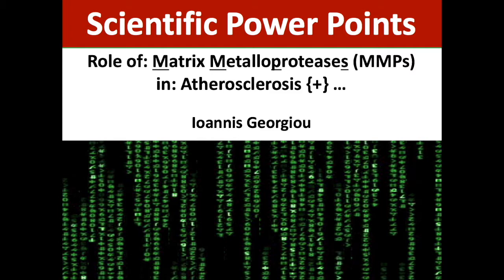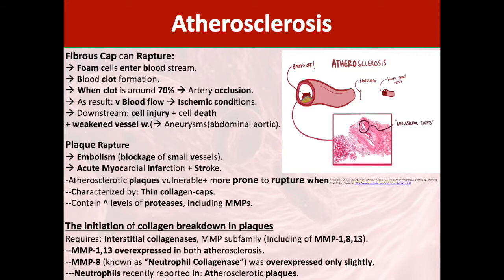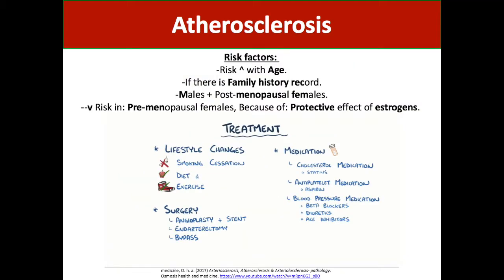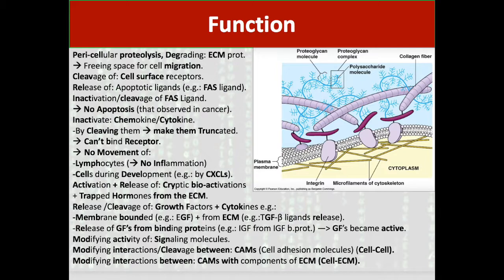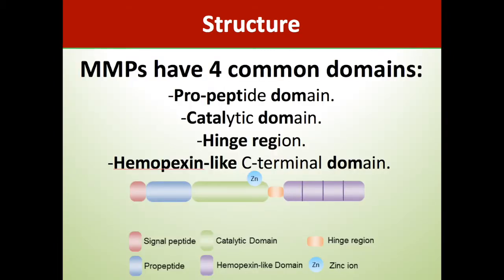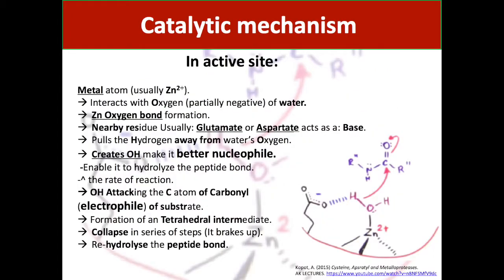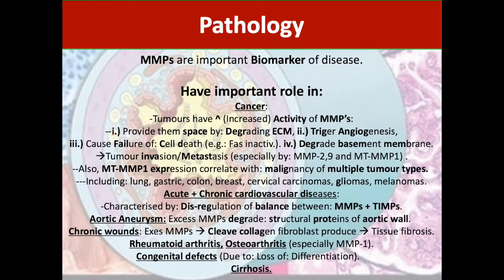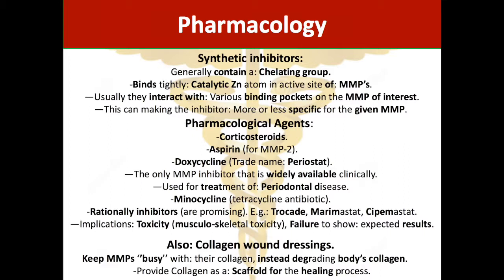Scientific Power Points: Role of: Matrix Metalloproteases (MMPs) in Atherosclerosis (U.V. 1).